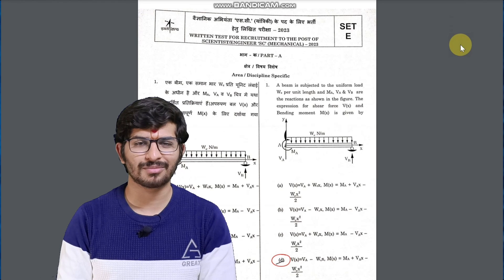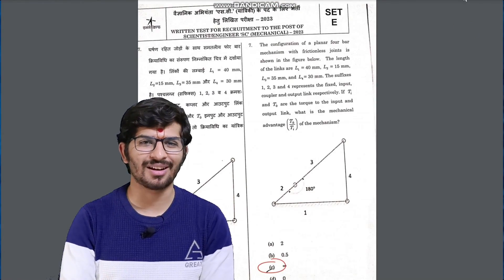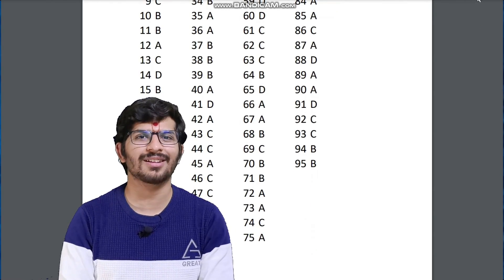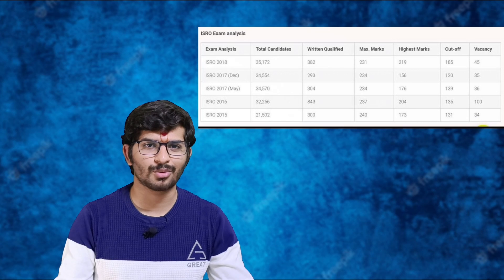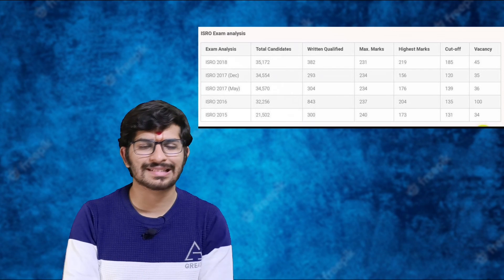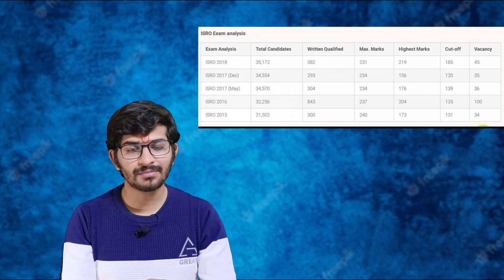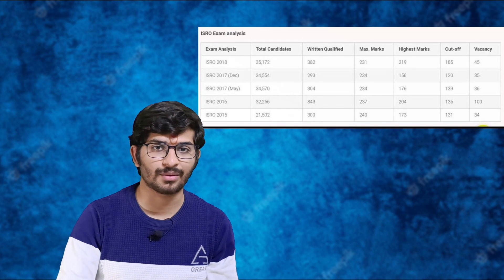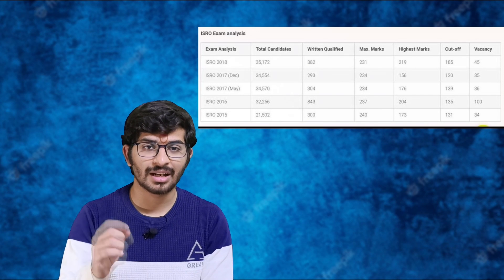ISRO ICRB 2024 Cutoff and Answer key